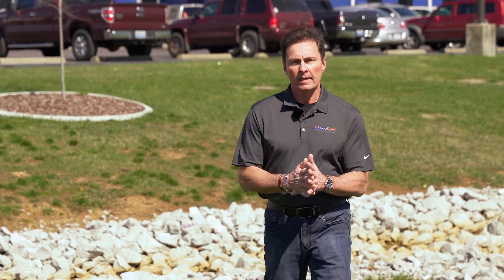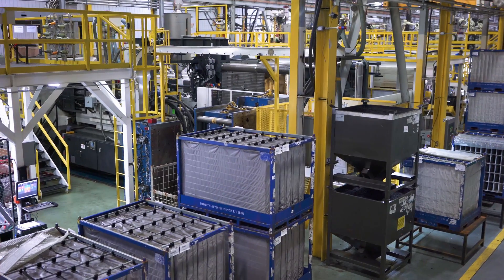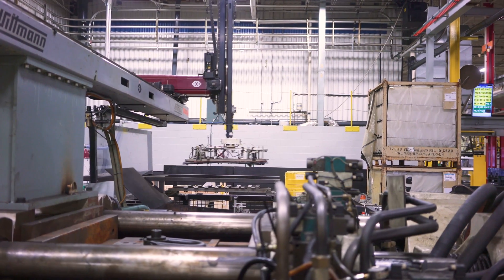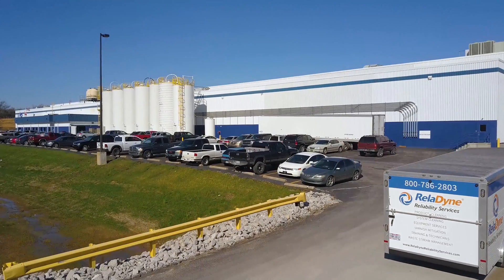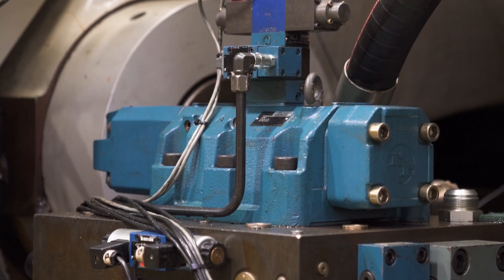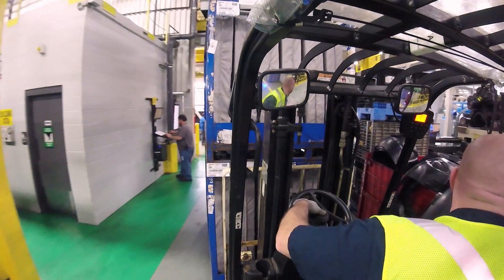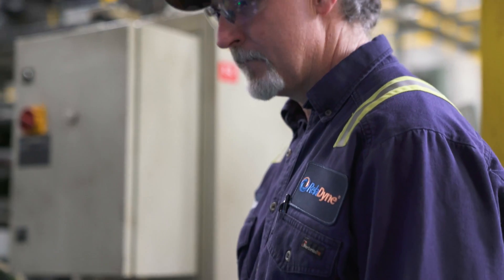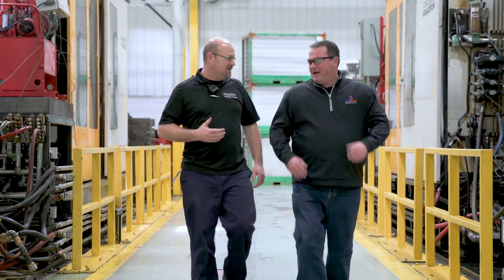RelaDyne Varnish Mitigation - Flex-N-Gate Testimonial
There is an epidemic plaguing the injection molding world and other critically controlled hydraulic systems – varnish. This epidemic has caused companies such as Ventra Plastics (Flex-N-Gate) to lose hundreds of thousands of dollars in downtime and production. Discover how Chris Sanders, Flex-N-Gate Maintenance Manager, conquered varnish with RelaDyne’s patented process, Varnish Mitigation.